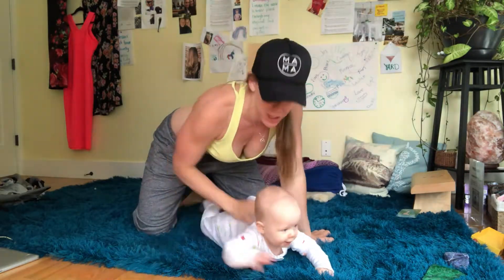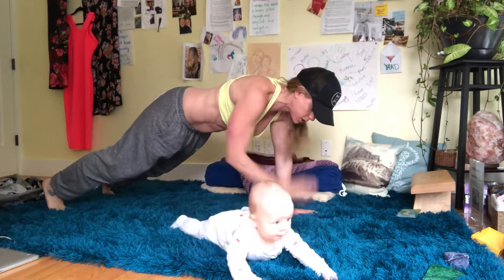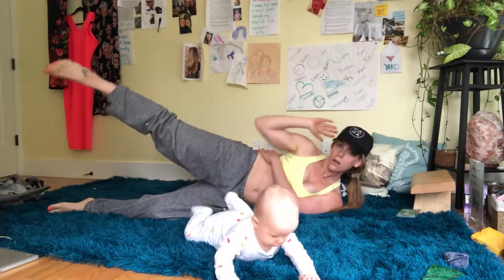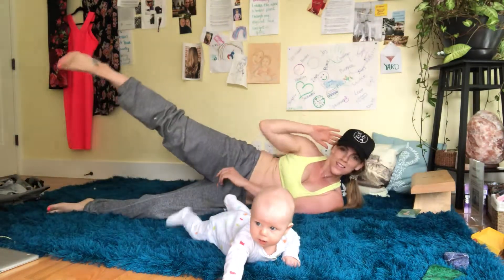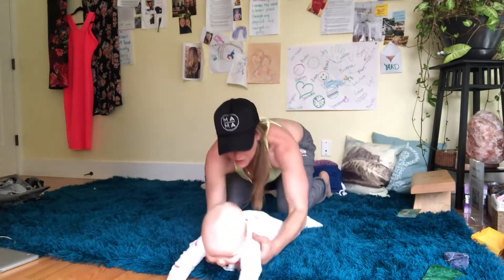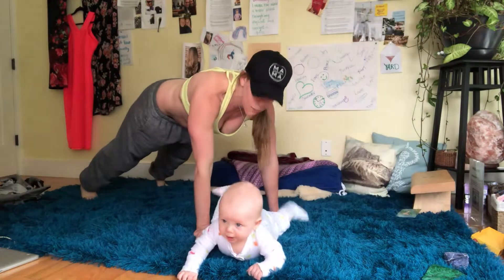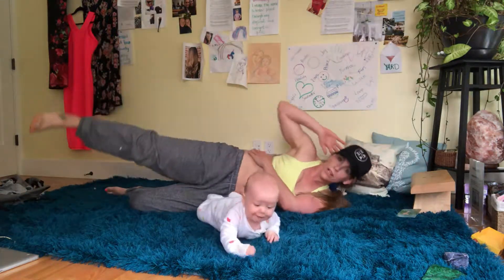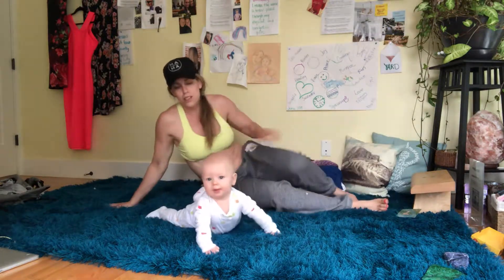5 min abs with me and my babe